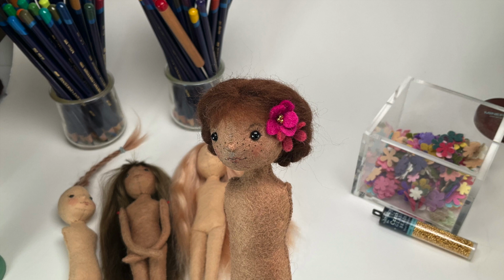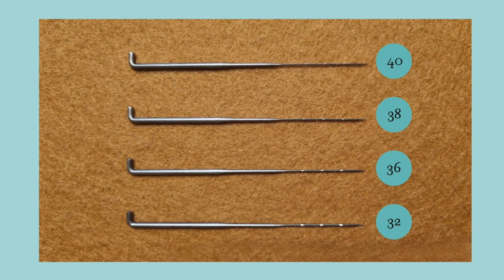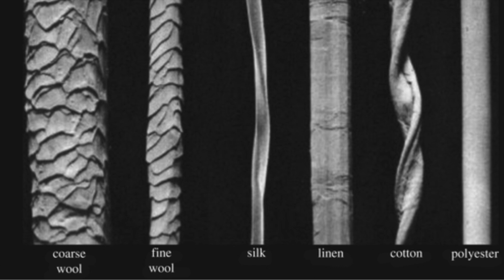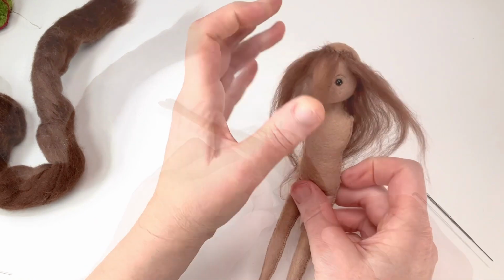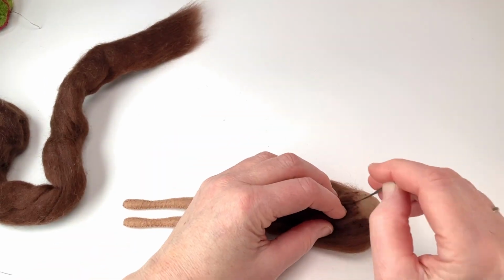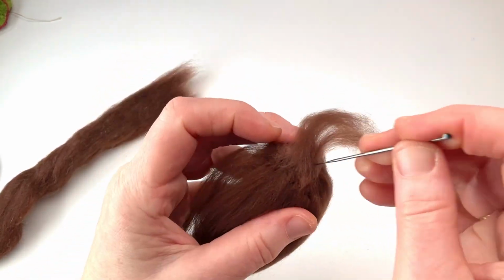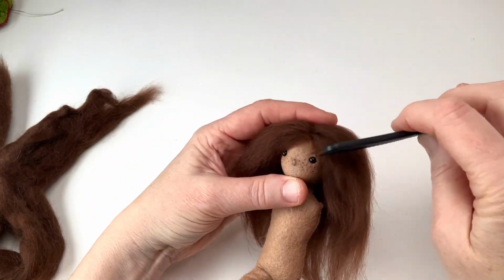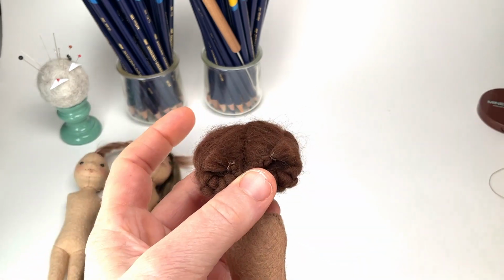Doll hair: Needle felting technique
If you want to learn how to create and apply mohair wefts,  attach the eyes, and make the face, this video will show you how:

My newest book,
Wind in the Willows Felt Friends is published by David & Charles and is available at your favorite bookseller's! You can learn more about it here: